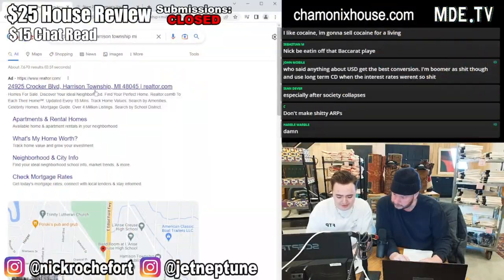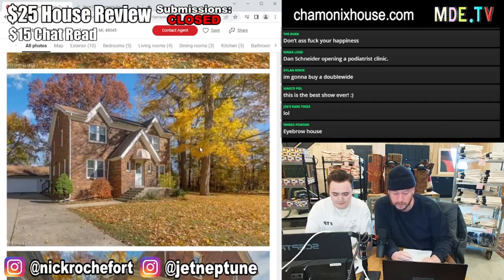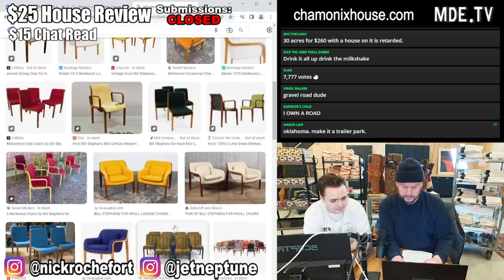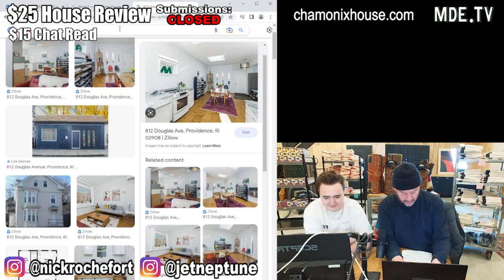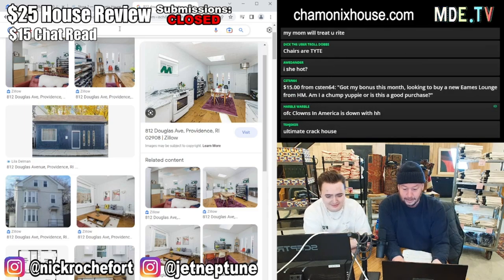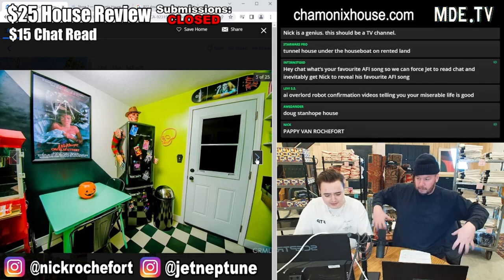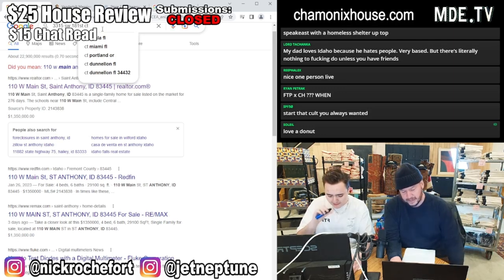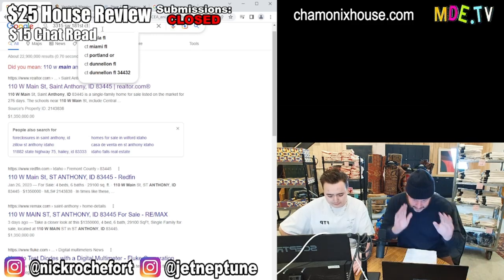Nick Rochefort: So You Want to Sell Furniture?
From 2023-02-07-Nick - Rating YOUR Trap House

Instagrams:
Nick: @jetneptune
Jet: @nickrochefort
Sam: @snl
Chris: b9tum0r

TAGS, IGNORE:
Professional Realtor reviews internet house listings.

Sam Hyde and Nick GO OFF on INSANE House Listings
Sam Hyde and Nick Rochefort look at INSANE house listings on the Perfect Guy Life or PGL Podcast